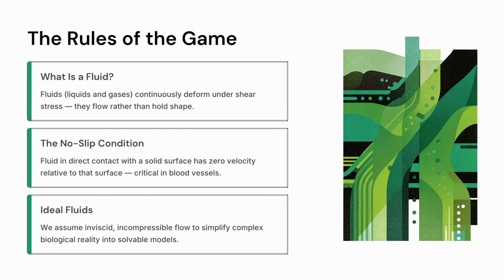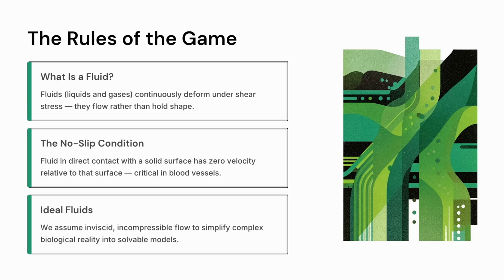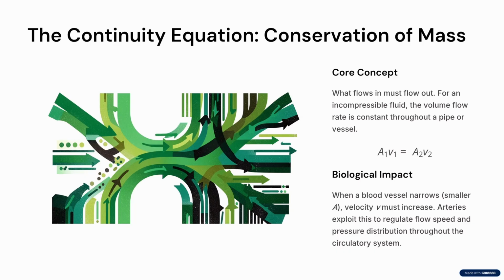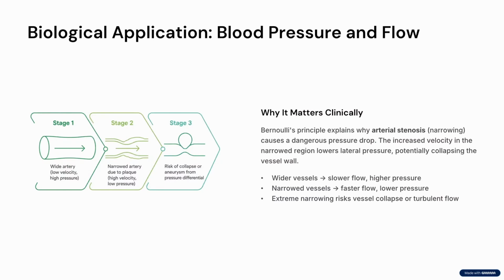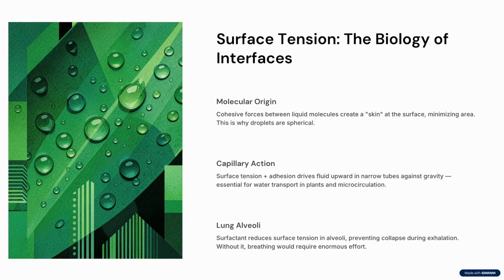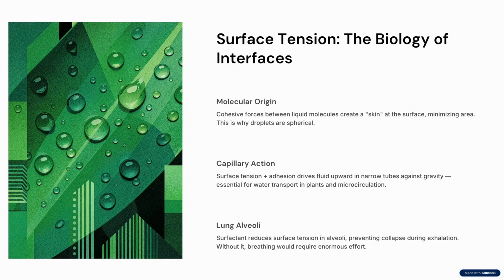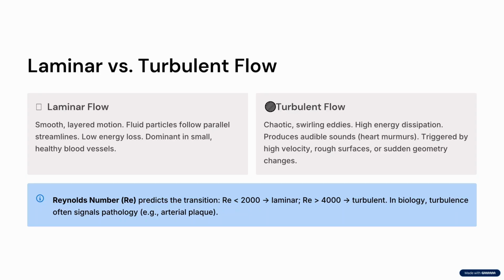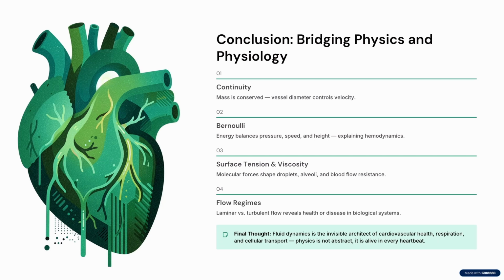Part 07 B Fluid Mechanics